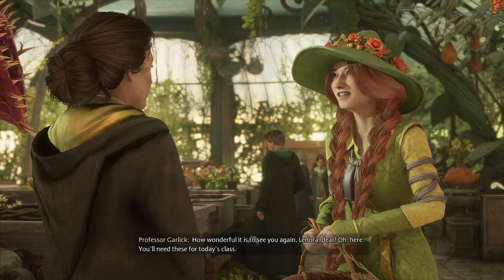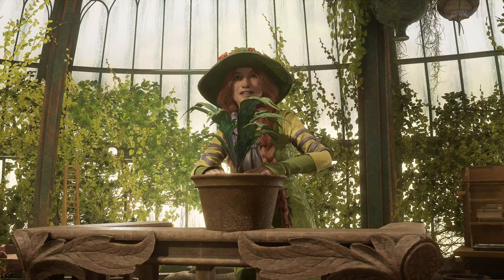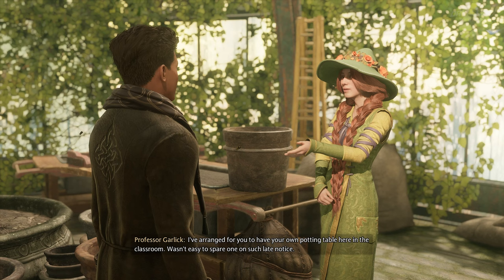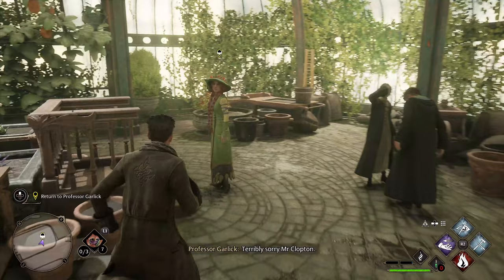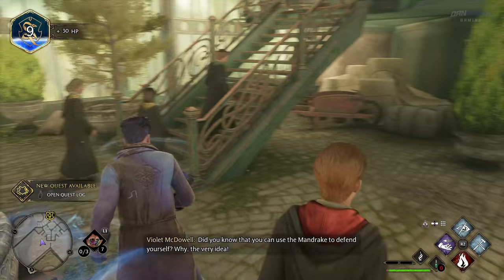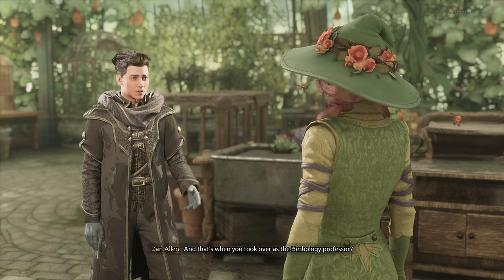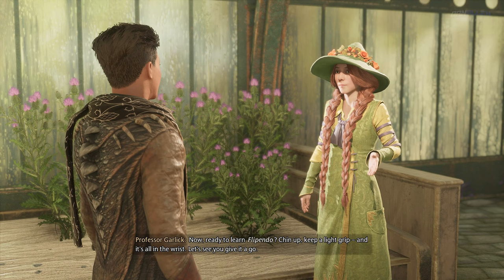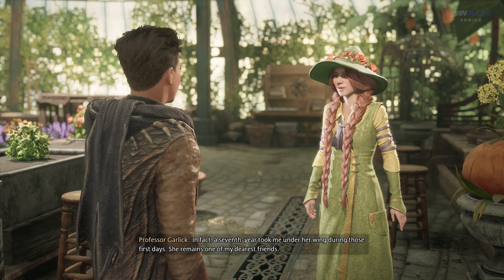Hogwarts Legacy - All Professor Garlick Scenes (4K)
All Professor Garlick Cutscenes and Encounters in Hogwarts Legacy. Herbologist Garlic ;) Including some optional dialogue that you may have missed!

TIMESTAMPS:
0:00 - Mirabel Garlick Scenes
7:14 - This Section rendered with no sound - Sorry!!!
8:35 - Sound is Back!